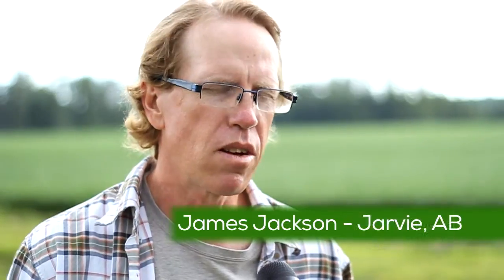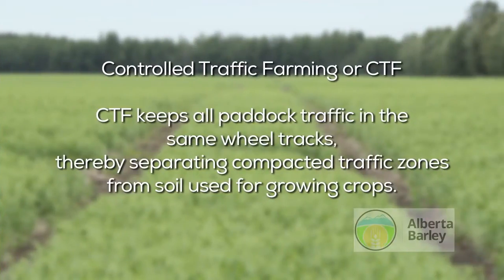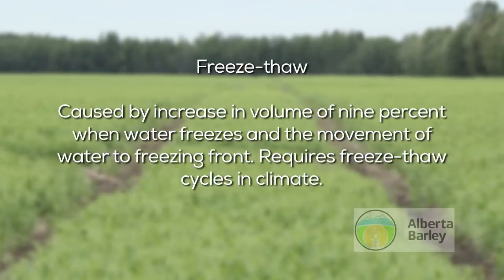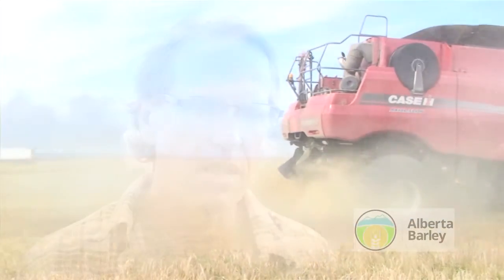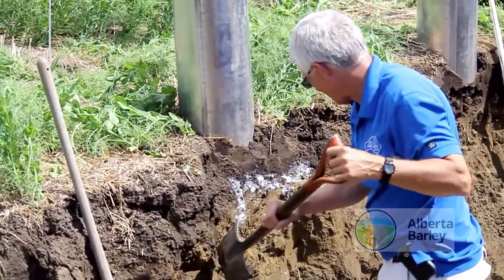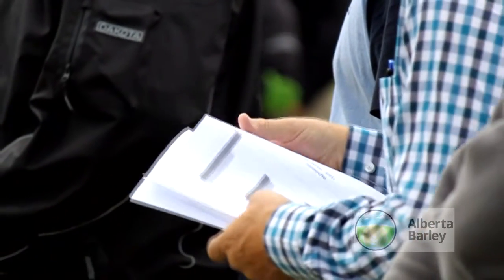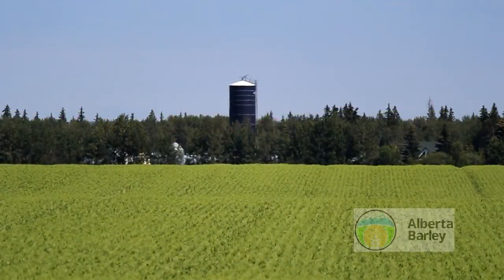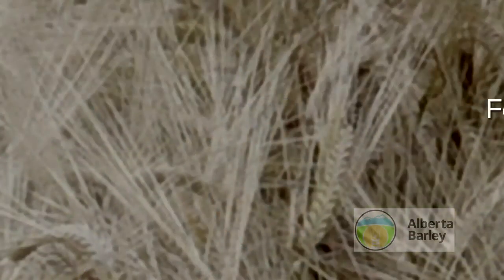Controlled Traffic Farming: James Jackson--Part 1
Crop Walk 2013: Dapp, Alberta's James Jackson explains Controlled Traffic Farming (CTF)--Part 1